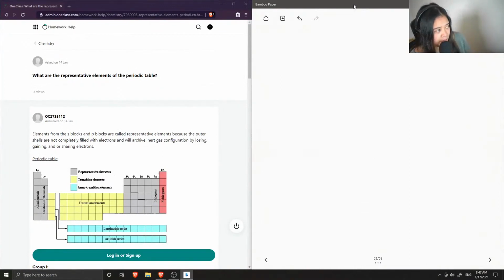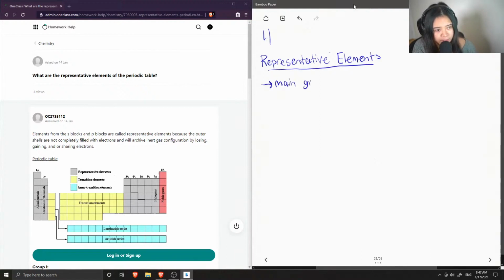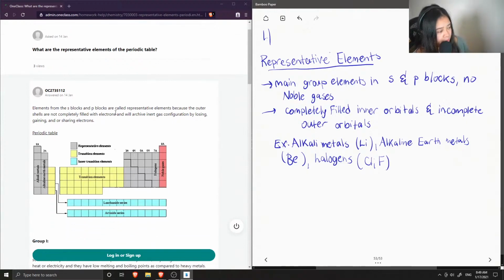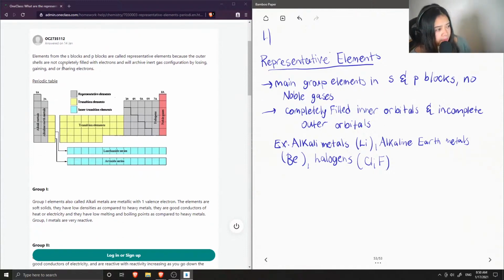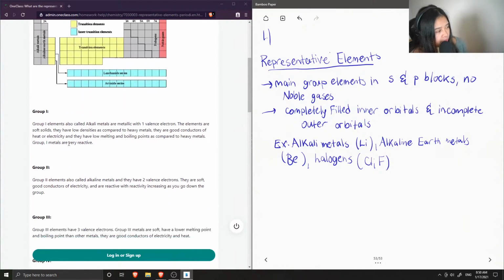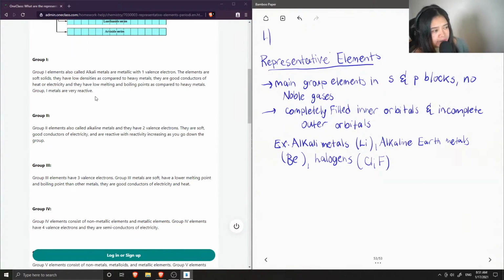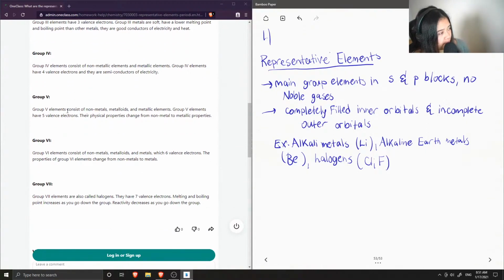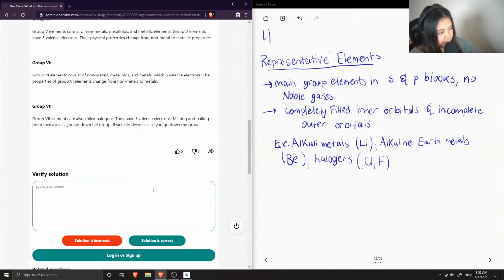What are the representative elements of the periodic table?